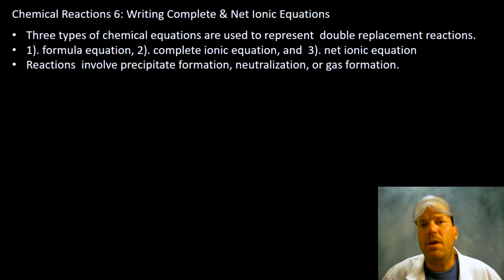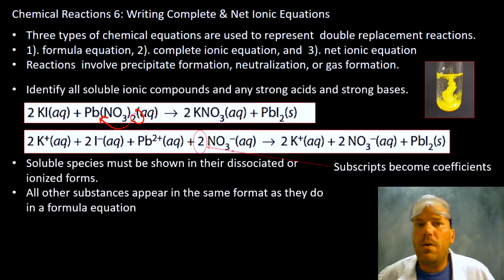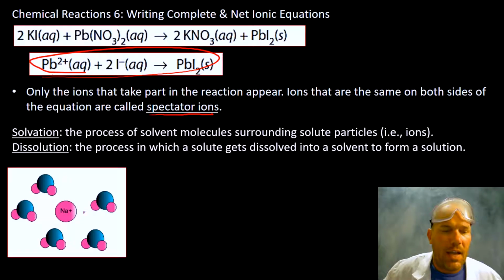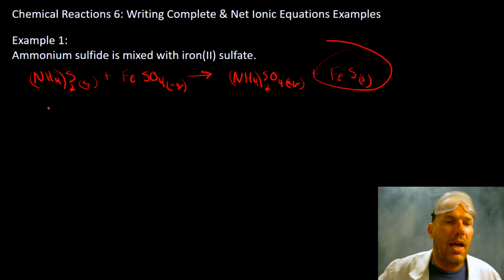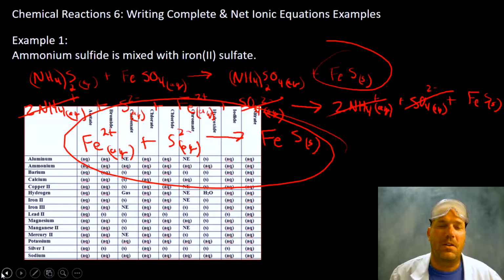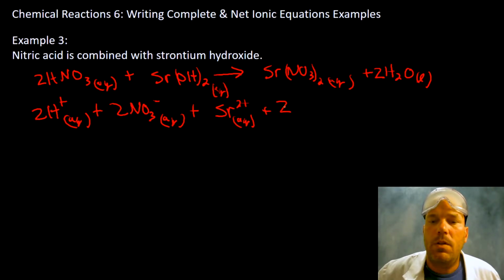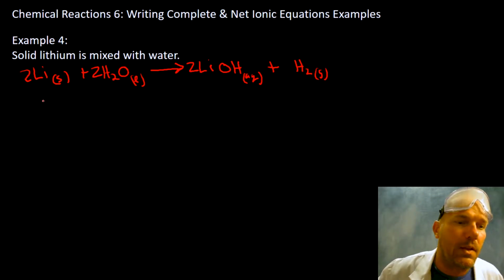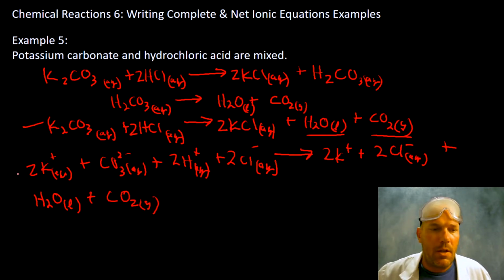Chemical Reactions 6: Net Ionic Equations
In this video, Mr. Pedersen explains how to write complete and net ionic equations. He works through numerous examples to ensure students understand the process.